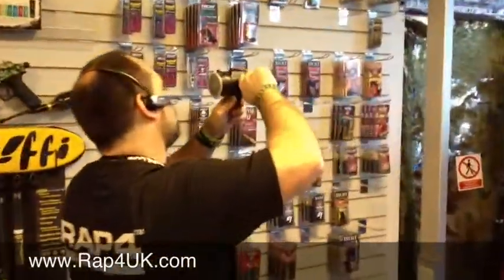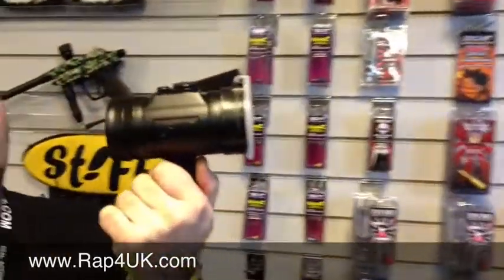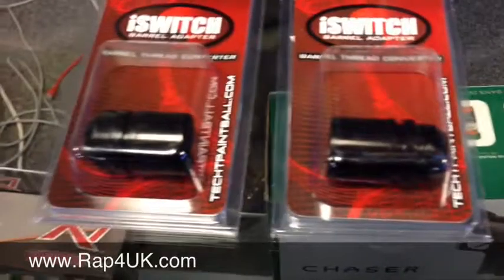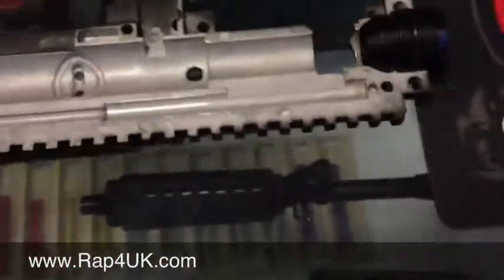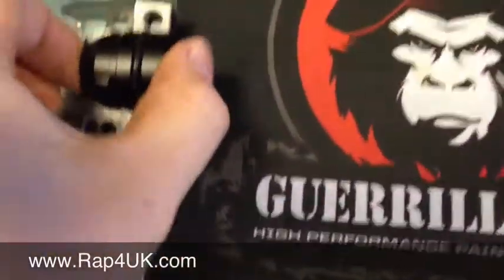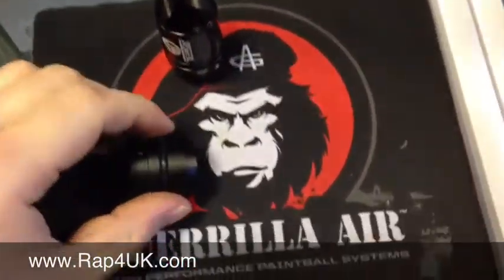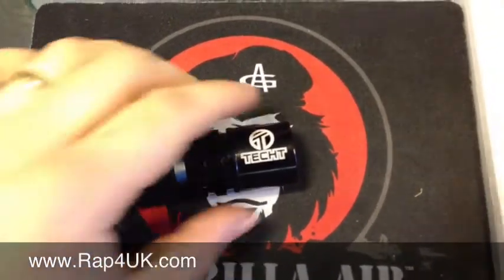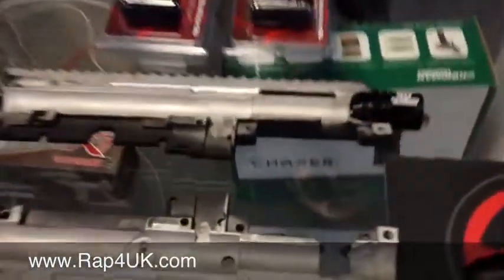Rap4 UK - TechT iSwitch Adapter